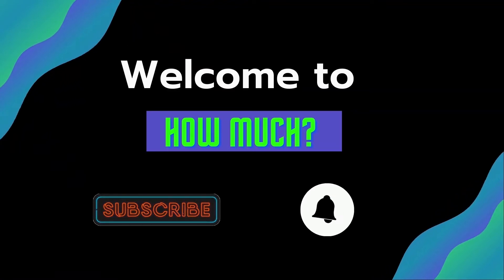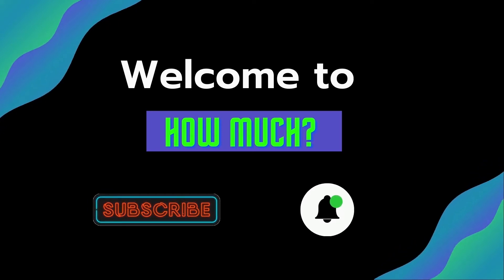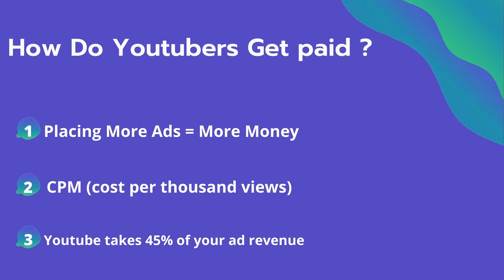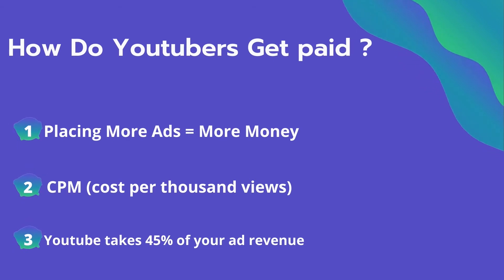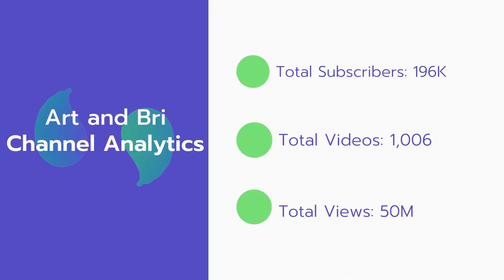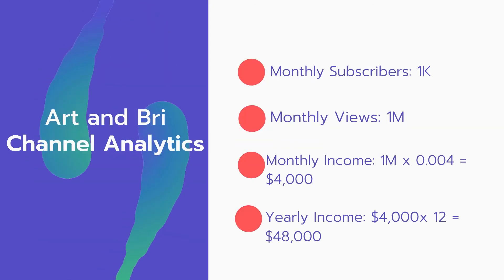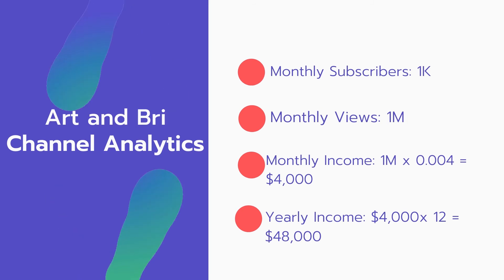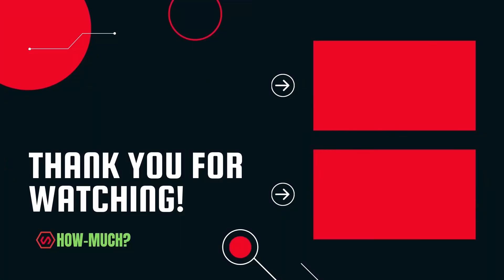How much Art and Bri makes on YouTube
In this video, I will show you the estimate of how much money does Art and Bri make on YouTube.